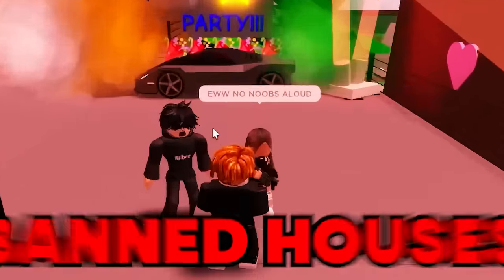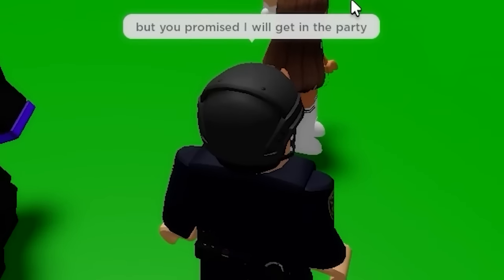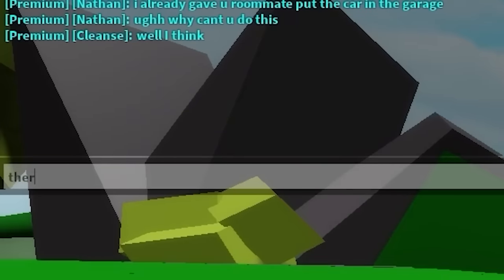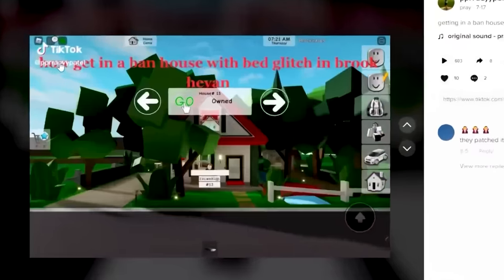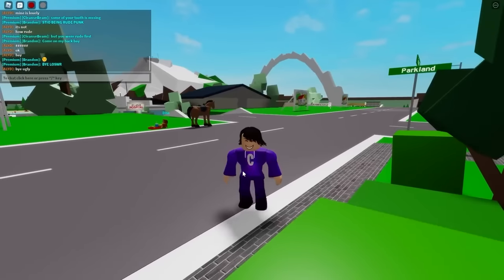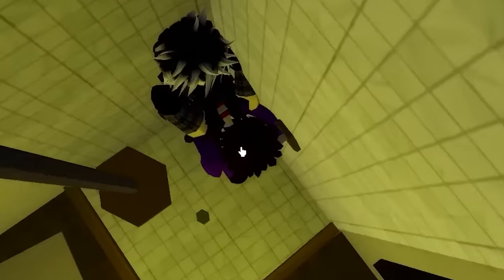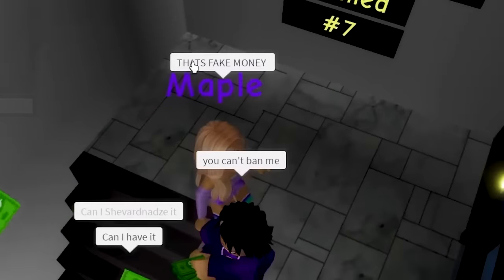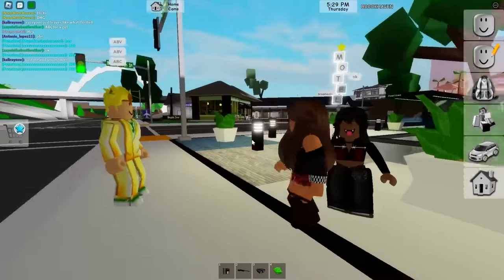How To Enter BANNED HOUSES!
Roblox is the best video game lol. I love Roblox and this is a Roblox Video.

I get paid when you use my Star Code "CLEAN"